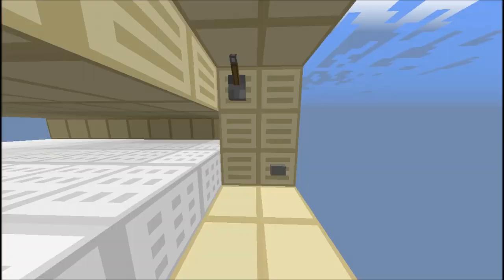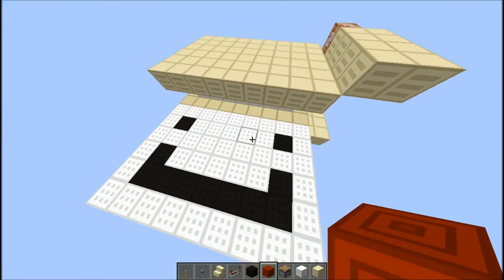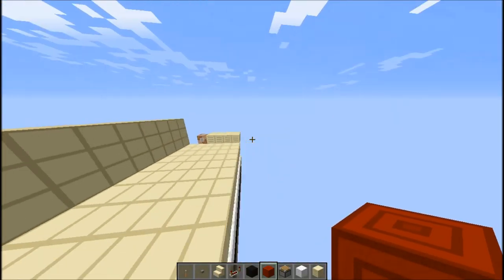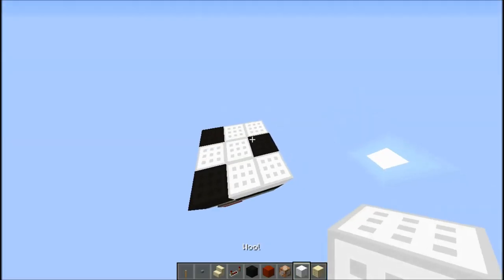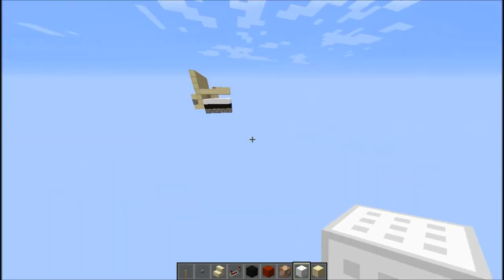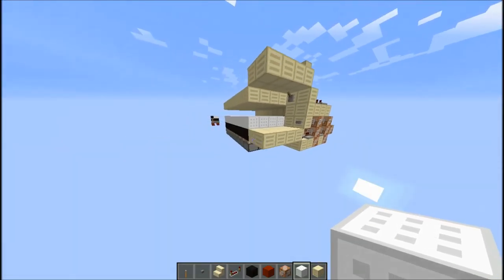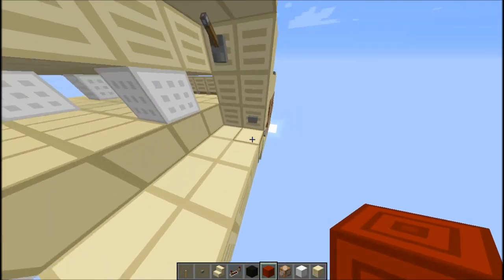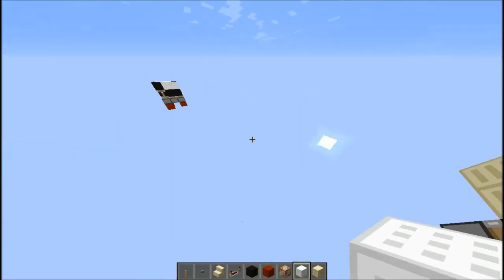Super Cool & Simple REDSTONE PRINTER!!! Showcase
Today I'm going to showcase this really cool Redstone printer that I modified to make automated and easy to use! Enjoy!

Texture Pack: OCD Pack